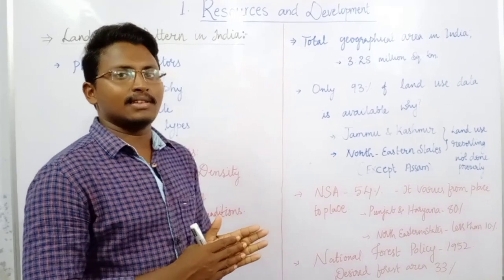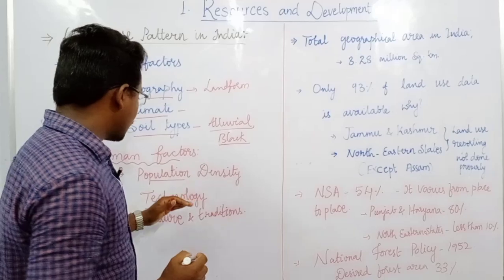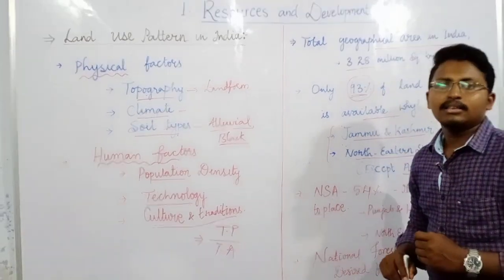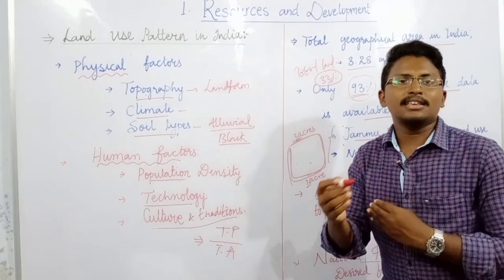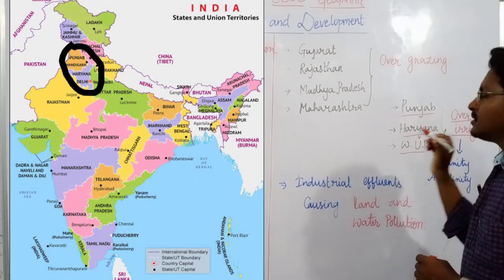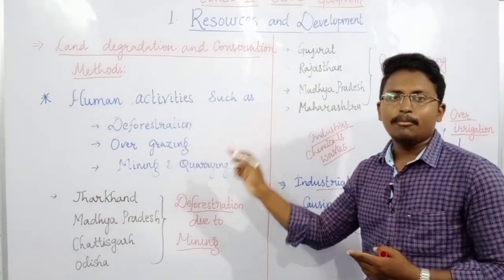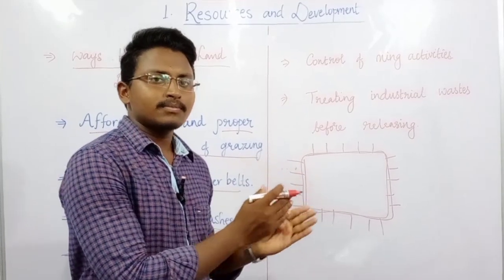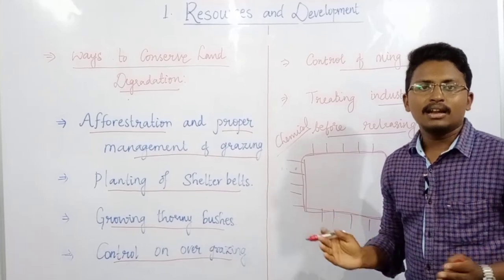CLASS 10 CBSE GEOGRAPHY-CH.1.RESOURCES AND DEVELOPMENT(LAND DEGRADATION)